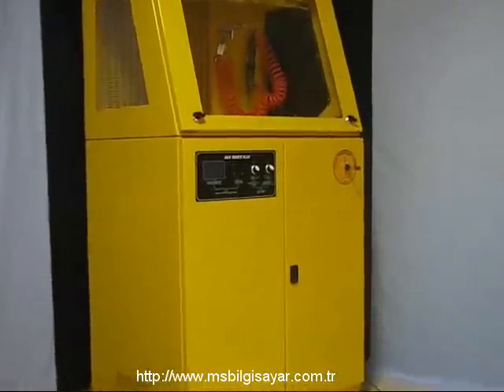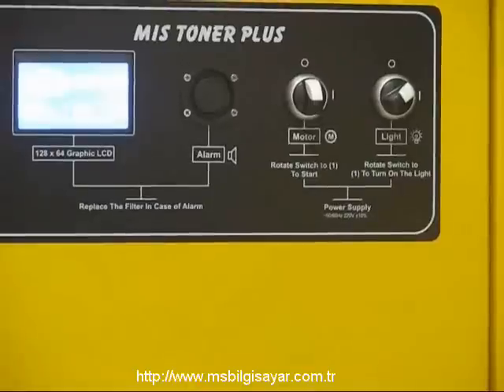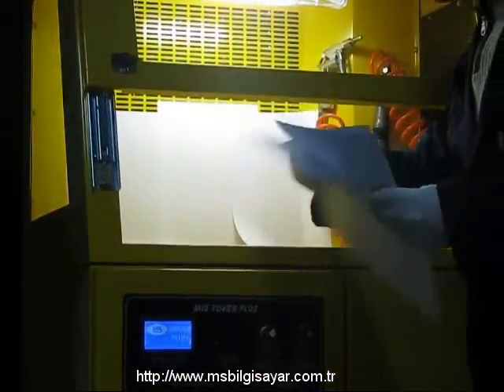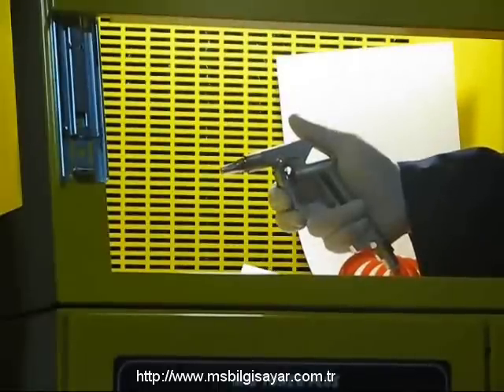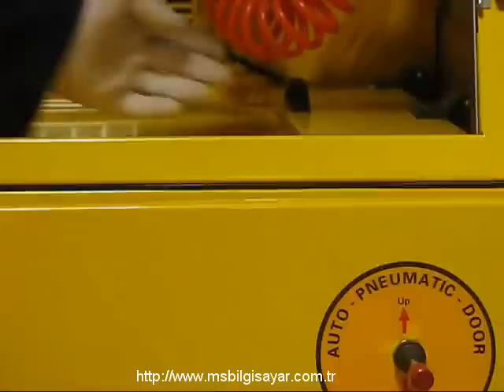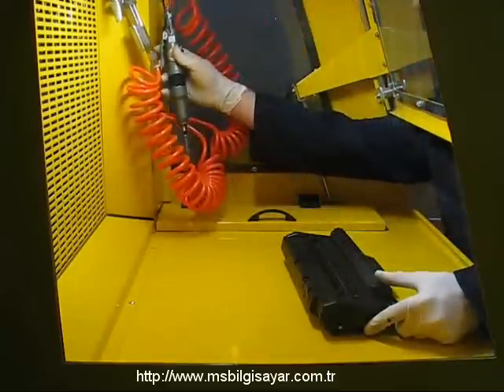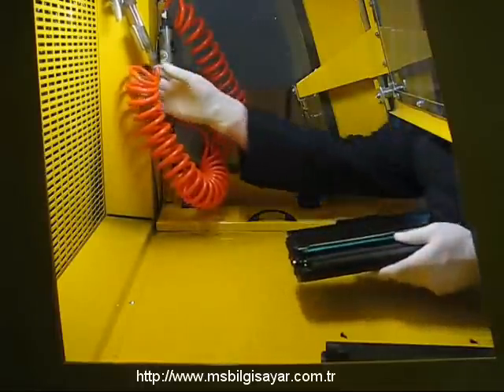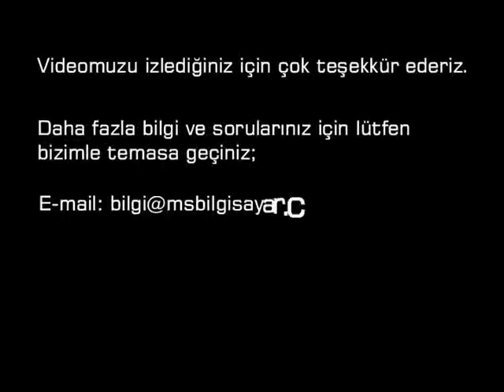MIS Toner Plus Toner Dolum Makinesi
MIS Toner Plus 2000 senesinden beri aktif olarak kartus ve toner dolumu yapan MS Bilgisayar Ltd. Sti. tarafindan uretilen gelismis bir toner dolum ve temizleme makinesidir.  Gelismis filtrasyon ozelligi ve dunyada bir ilk olan Filtre Alarm sistemi ile sinifinin oncusudur.